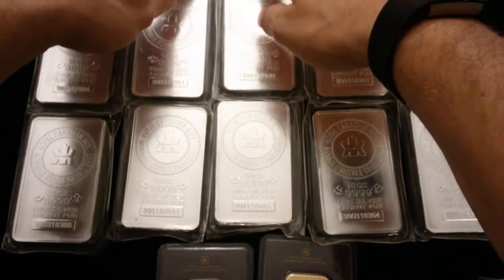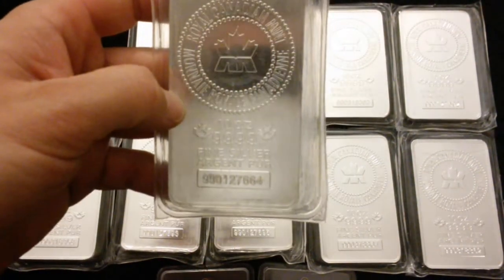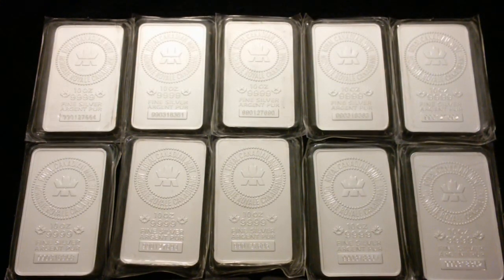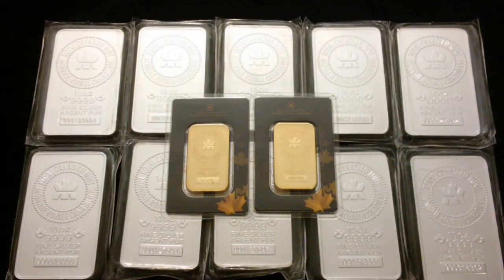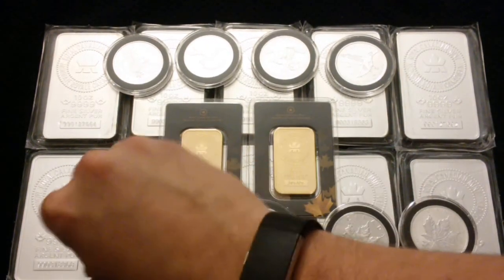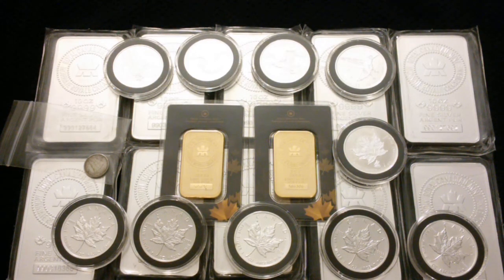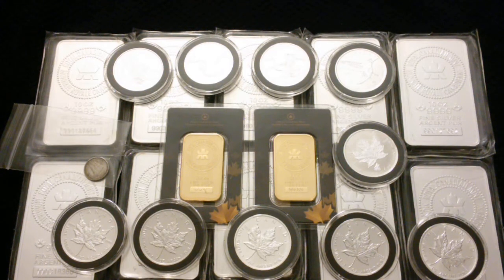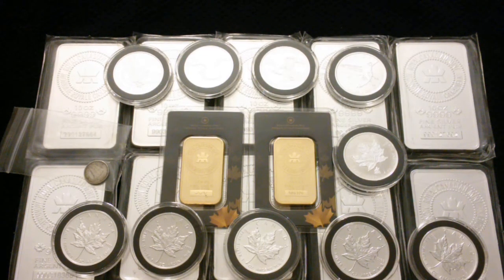Full Silver and Gold Stack Video #3 with My Thoughts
Here is the final of three videos of my complete stack so far. It is rather small compared to some of the others out there but its a start and I am here to show you my progress.

Let me know what you guys think and share your thoughts!